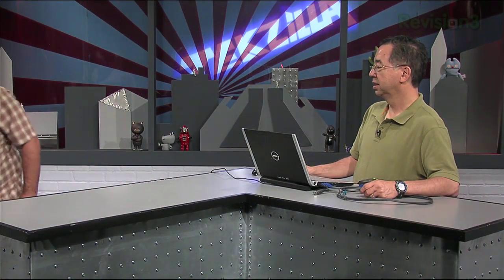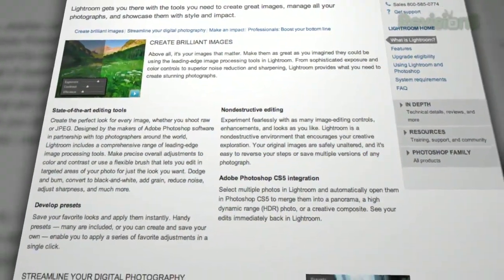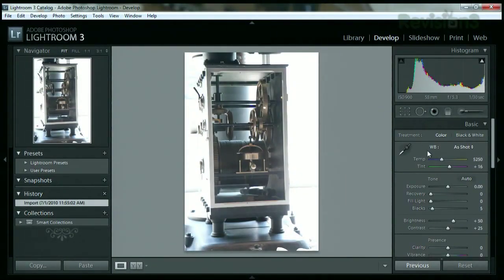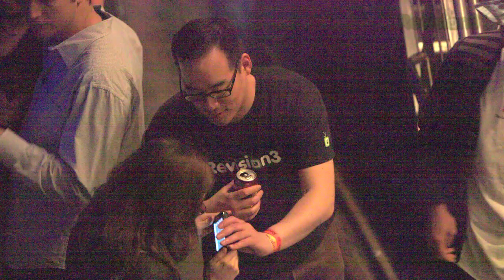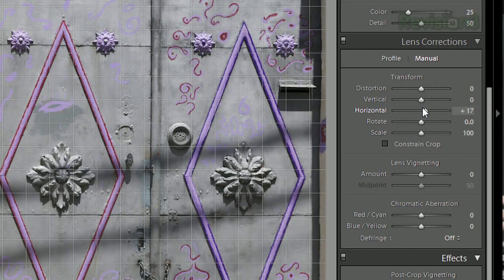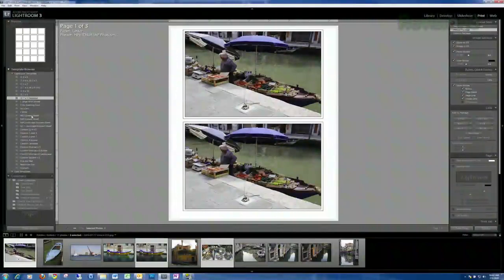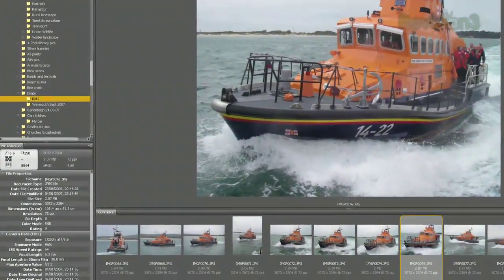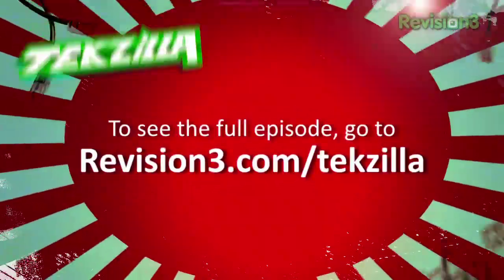Take a Lot of Pics? Check Out Lightroom 3 for Photo Management! - Tekzilla Clips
Take a lot of photos? Adobe Photoshop Lightroom 3 is a serious photo management tool... Loyd Case is back on the show to talk about why you might love it even more for the develop panel, noise reduction and lens correction!